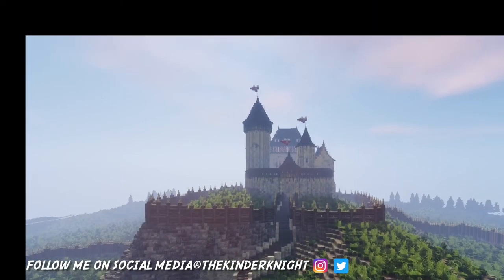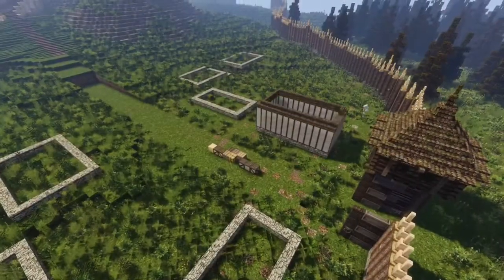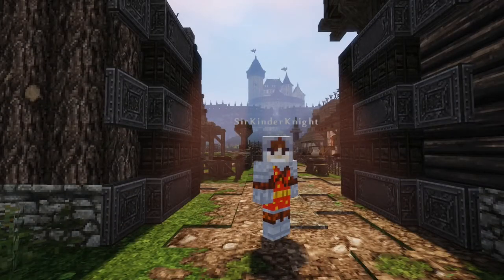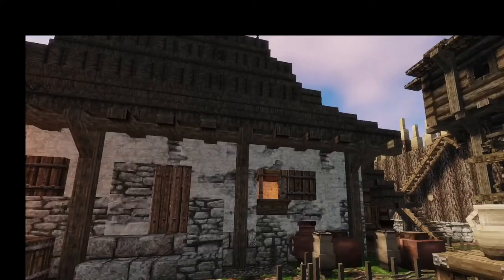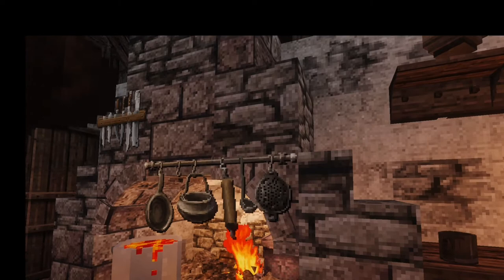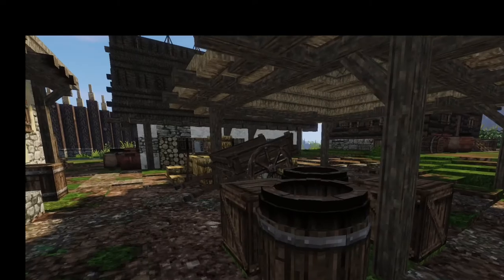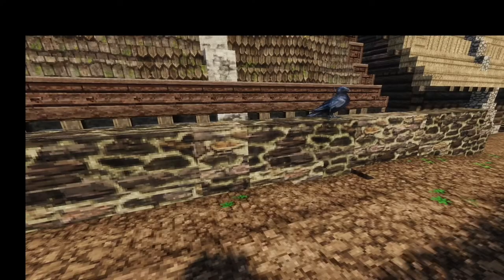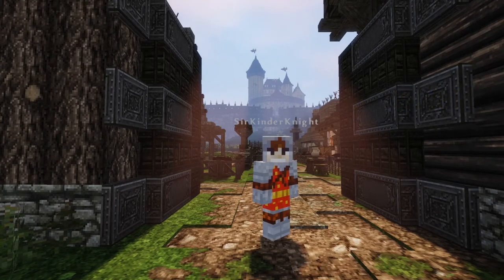Part 2 Let’s build a Castle Village Town Roostonshire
In this episode we begin to build up the town of Roostonshire along with the history and lore of the settlement Minecraft | Conquest Reforged | 1.12.2

Also as a way to say thank you and give back to the community I have selected the winners of the steam gift card give away
Winners selected: | Biophsix | | Parker Johnson |